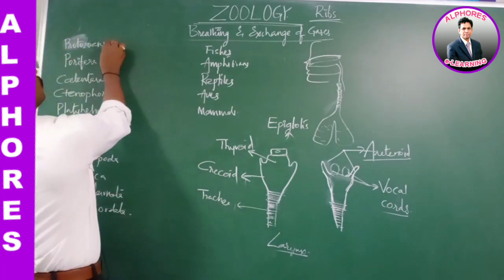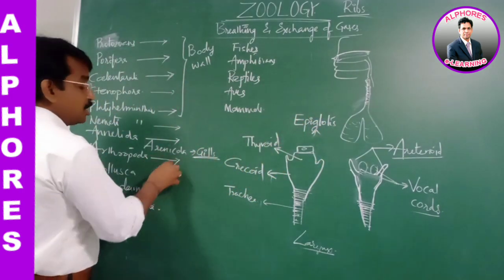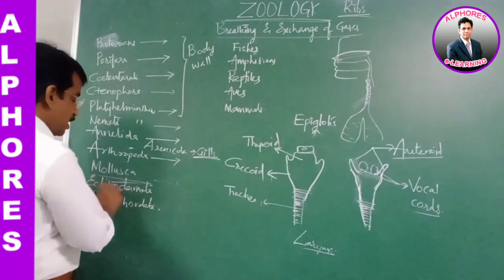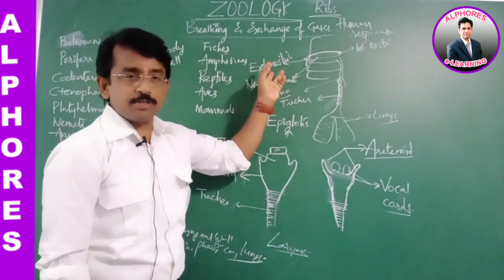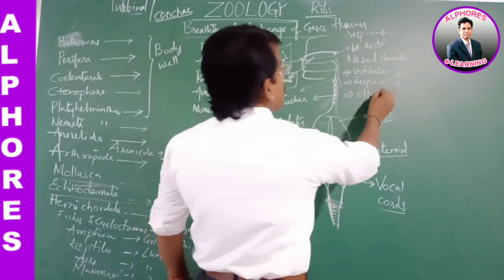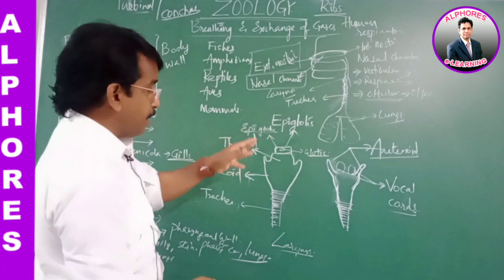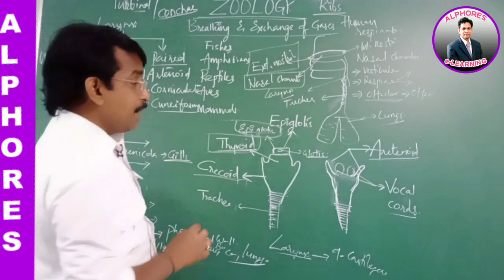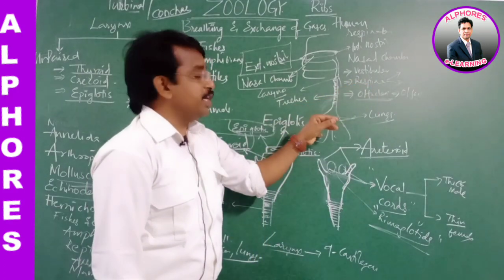NEET | ZOOLOGY | CHAPTER2 SESSION 2| UPCOMG SENIORS | 11.05.2020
External nares to Trachea